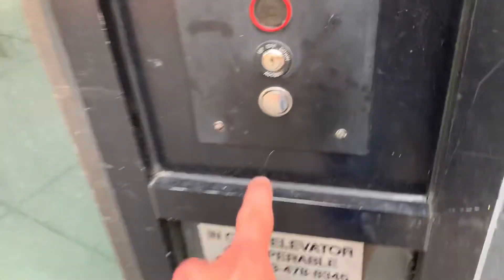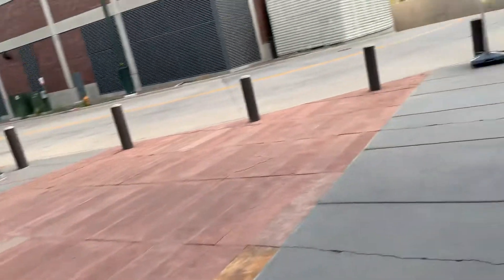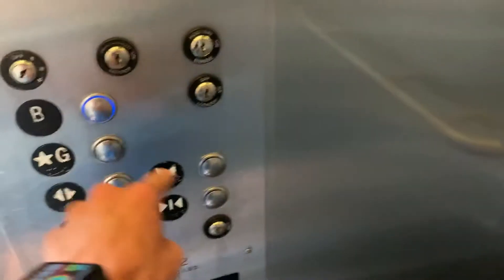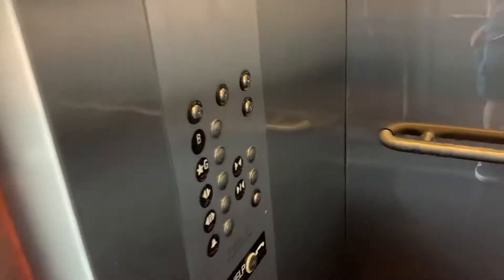Crappy & Boring ThyssenKrupp Hydraulic Bridge Elevator near the RTD Union Station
(July 27, 2020) Denver, Colorado. Just your standard piece of shit bridge Elevator. Sounds like an MRL when it starts up but this was from way earlier that 2012. This Elevator doesn't run that great
Installed: 2008-11